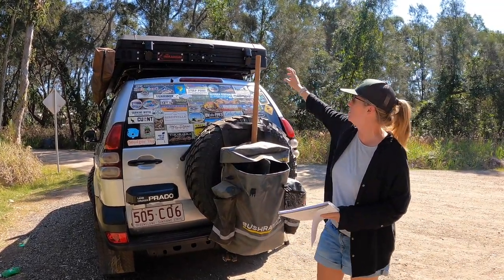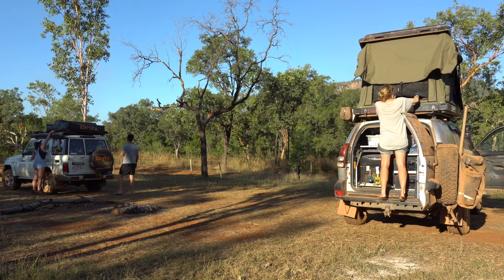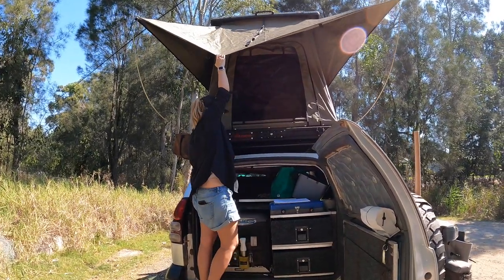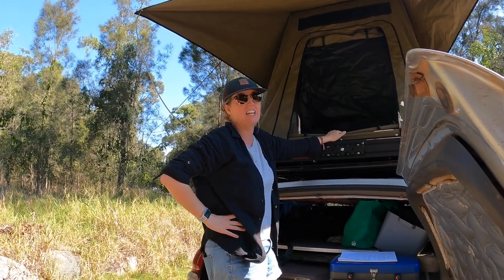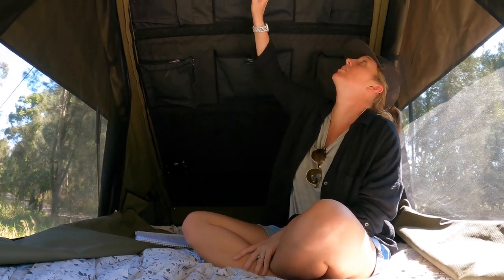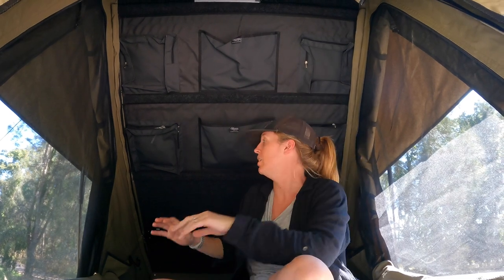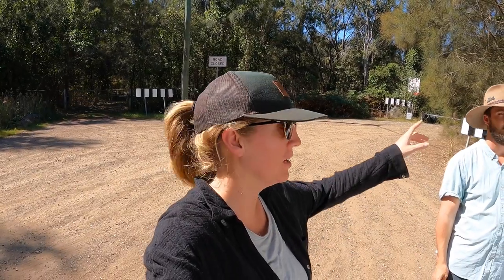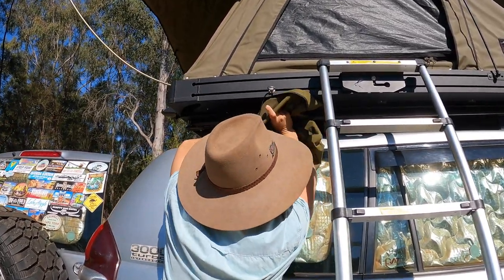Bush Company Roof Top Tent comparison- Alpha vs Max!! which one should you buy?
Which roof top tent should you buy?? Having recently switched from the Black series MAX to the ALPHA we compare the tents, what we love and what we would change.

Our review is based on over a year of living in a roof top tent, it’s not a comparison of the specs but real life pros and cons from a thorough test of the product.